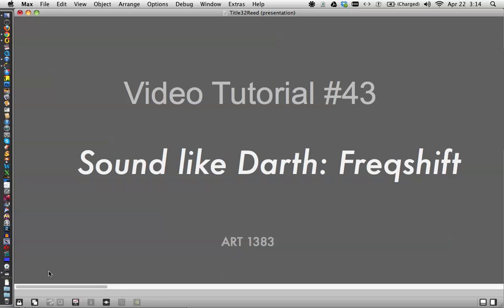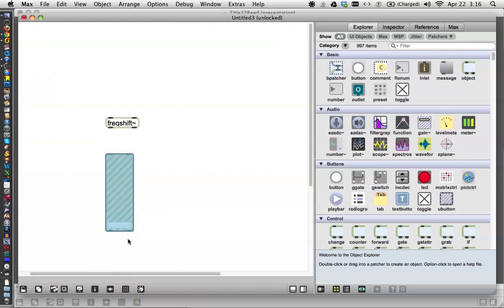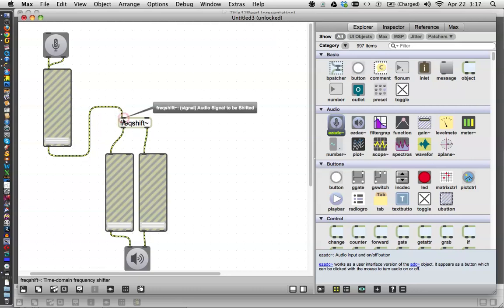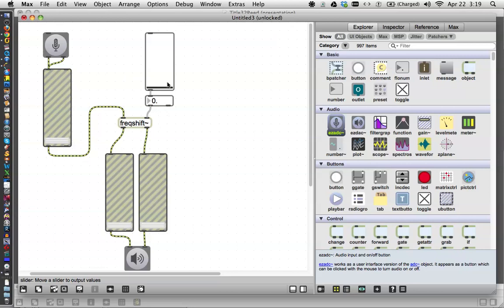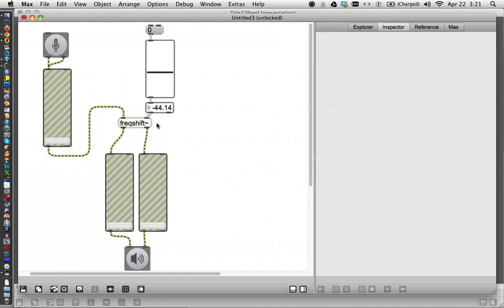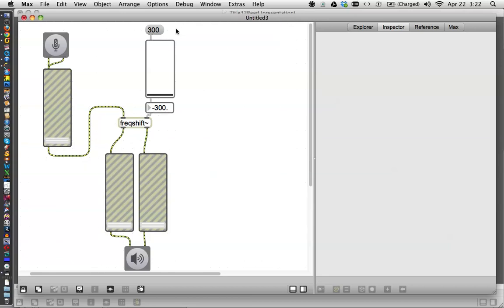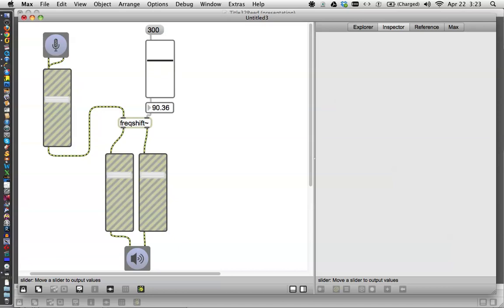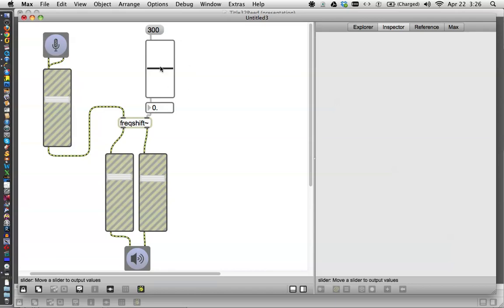Class Tutorial #43: FreqShift Like Darth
I'm assuming that anyone who is trying to learn MaxMSP is doing so for the sole purpose of being able to sound like Darth Vadar in the privacy of their own home.  So this tutorial pretty much covers that.  Using the FreqShift Object, and the Force, you too can sound like my father.